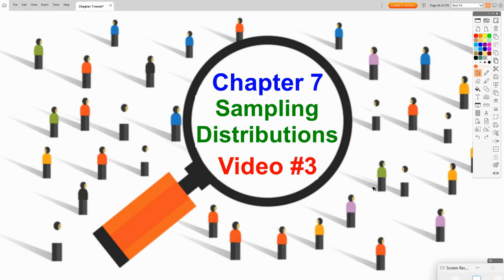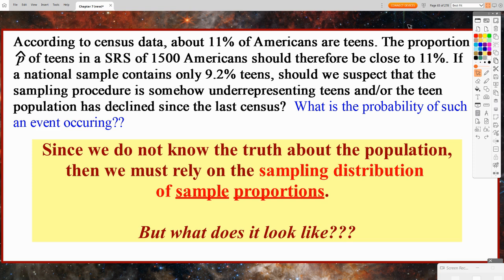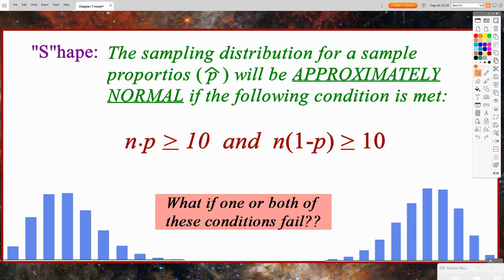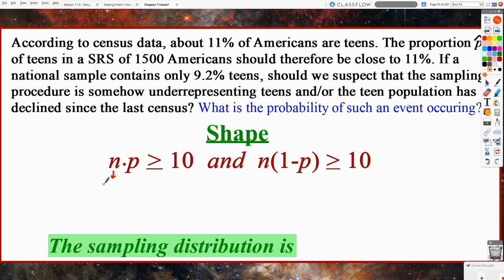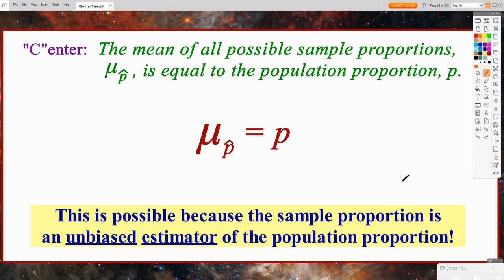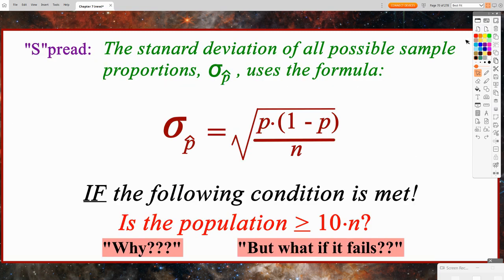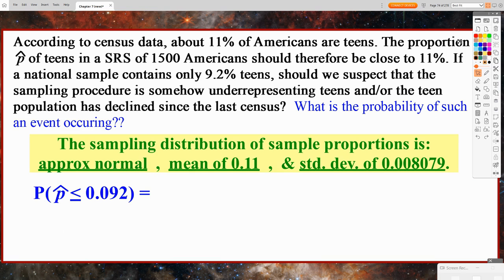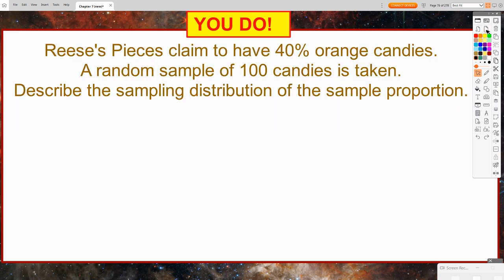AP Statistics: Chapter 7 Video #3 - Intro to Sampling Distributions for Sample Proportions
In this video, you will be able to:
1) determine the shape, center, and spread of the sampling distribution for sample proportions.
2) calculate the probability of a statistic from the sampling distribution.